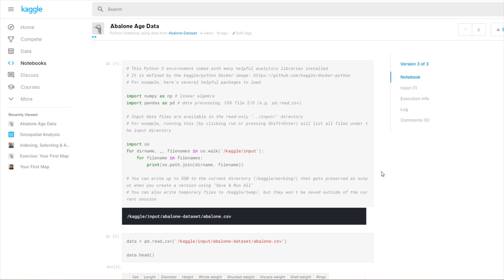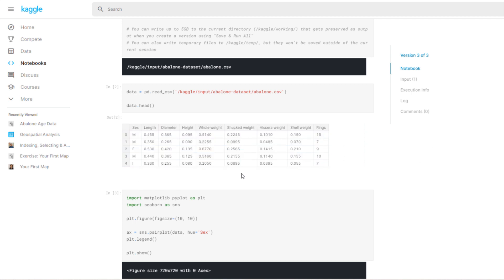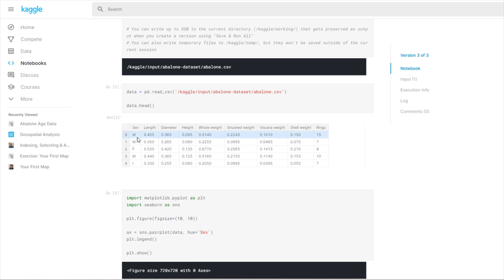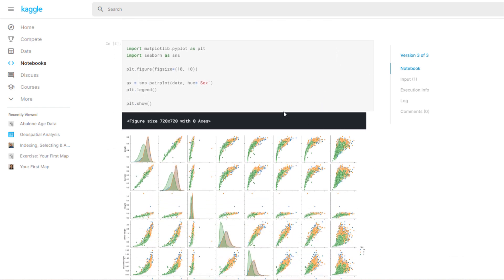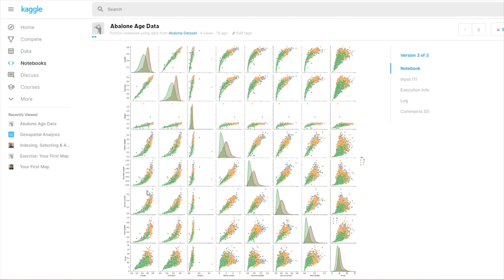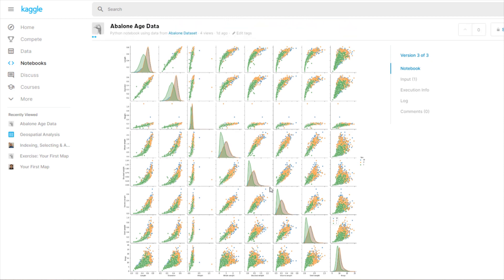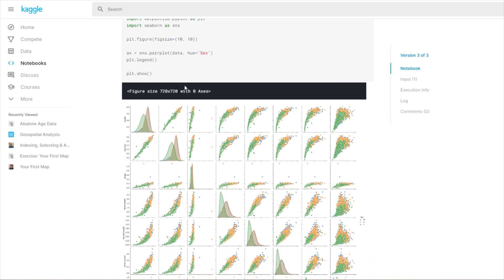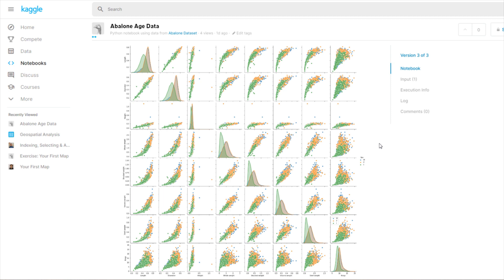Multivariate Data Analysis: Pair Plots for Abalone Dataset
In this video, I do multivariate analysis on the UCI Abalone Dataset with a pair plot of all the features except for the sex of the abalone, which is used as the hue for the pair plot. I used Pandas to read in the data, and Matplotlib and Seaborn to create the visualization.